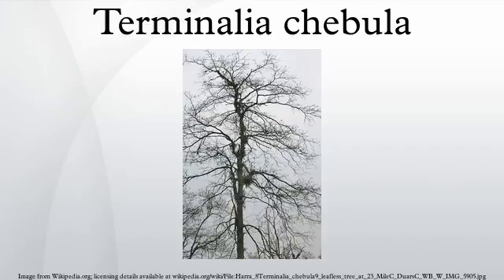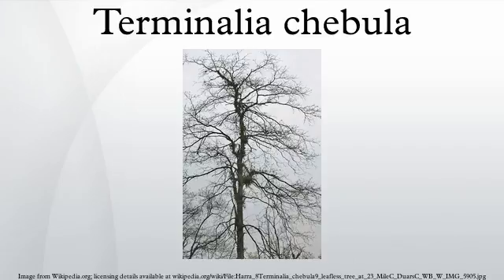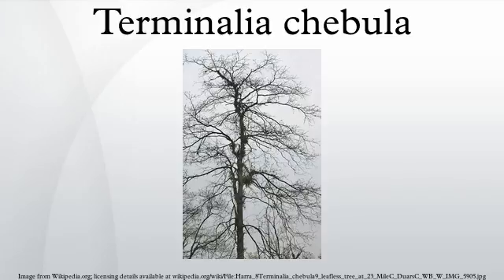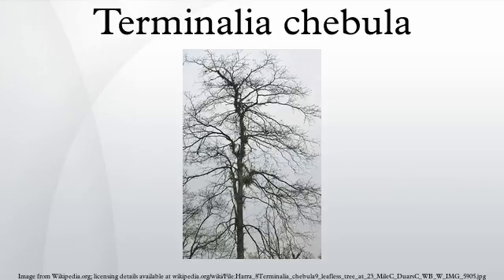Terminalia chebula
Terminalia chebula, commonly known as yellow- or chebulic myrobalan, is a species of Terminalia, native to South Asia from India and Nepal east to southwest China, and south to Sri Lanka, Malaysia, and Vietnam. Apparently, no common name exists in English, but harad, which seems to be a variant of the Hindi name haritaki, has been used in publications.